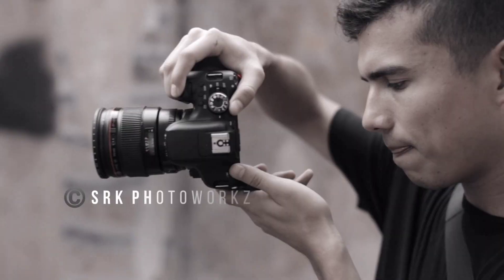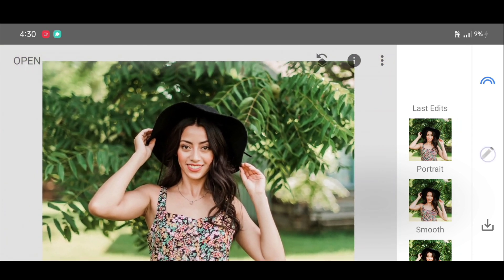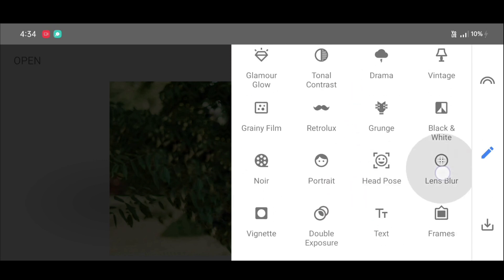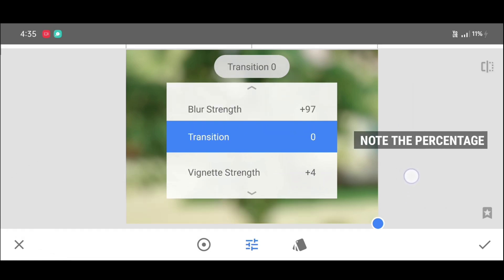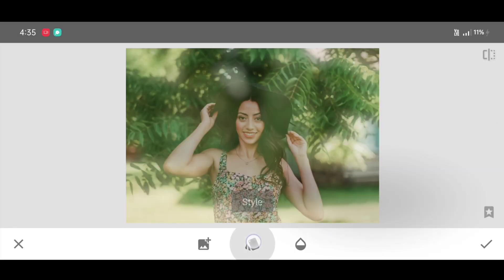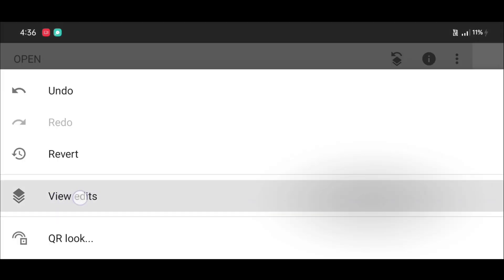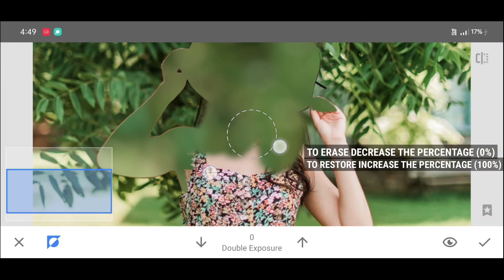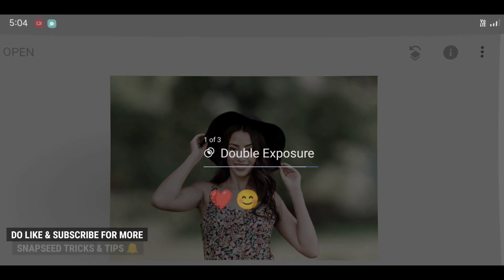Background blur photo editing | how to blur background in snapseed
In this video, i will show you how to blur background or background blur photo editing by using snapseed.